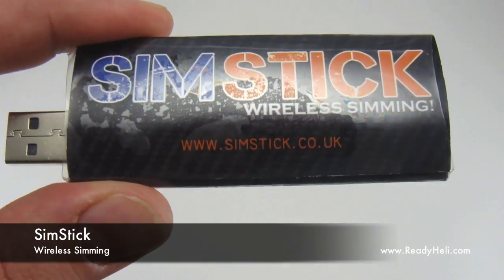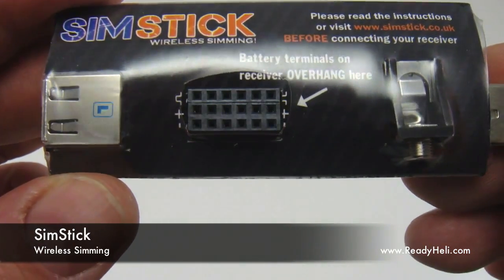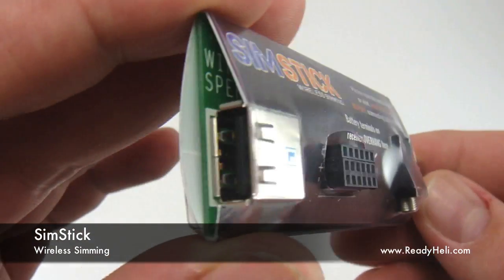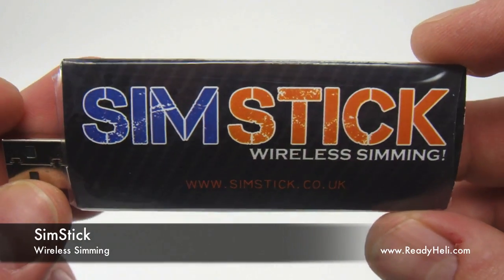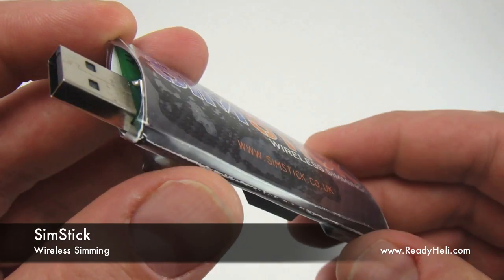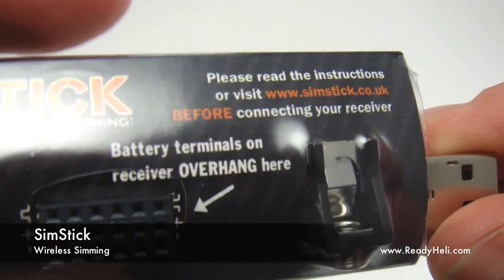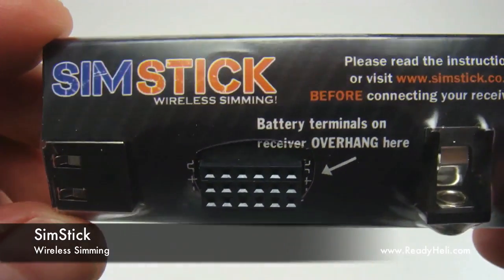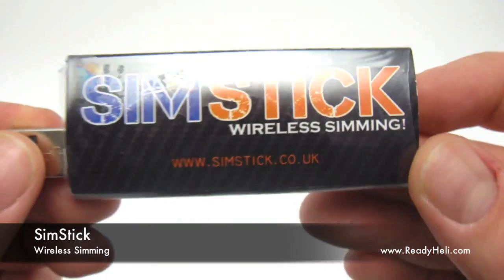SimStick Wireless Simming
SIMSTICK is a great looking USB interface device that will allow you to connect your TX to your PC without using the wires. Anytime you want to use your simulator, just turn on your transmitter and it will instantly connect. There is no appreciable loss in latency and it will even allow you to fly with transmitters that do not have a trainer port (i.e. DX7 SE).

Whether you are a RC helicopter or plane pilot, there are many advantages to practicing on an RC flight simulator. The only gripe most users have is connecting the lead to their PC; it gets under your feet, looks messy, and it's never there when you need it - so why not tidy it away?
Simstick is compatible with most Spektrum based radios including the new DX8. It is compatible with the majority of 6 channel receivers with a narrow pin spacing.

Known Compatible Transmitters:
Spektrum DX8
Spektrum DX7
Spektrum DX7 SE
Spektrum DX6i
JR DSX9 / X9503
JR DSX12 / 12X

Known Compatible Receivers:
Spektrum AR6100
Spektrum AR6100e
Spektrum AR6110
Spektrum AR6200

Known Compatible Simulators:
Phoenix Flight Sim v3
RealFlight 3.5*
RealFlight 5.0*
Reflex 5.03.0 XTR
Aerofly Pro deluxe
FMS